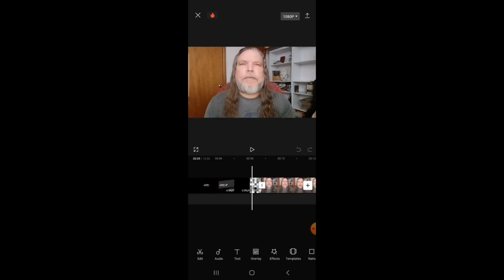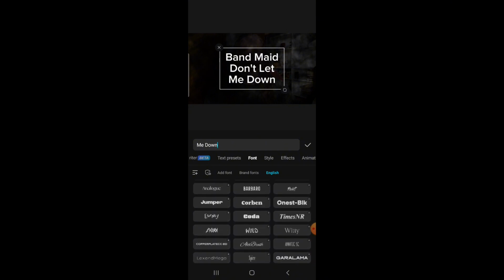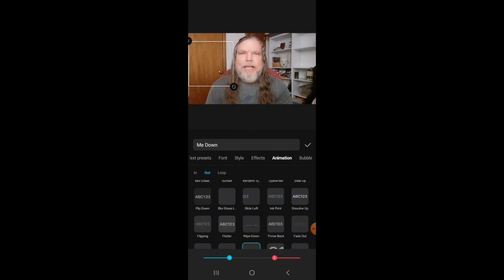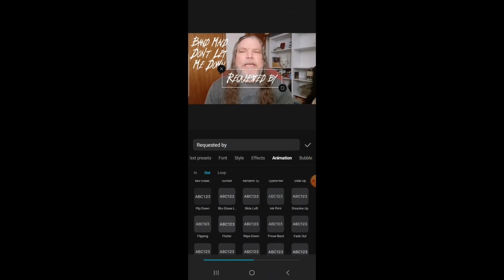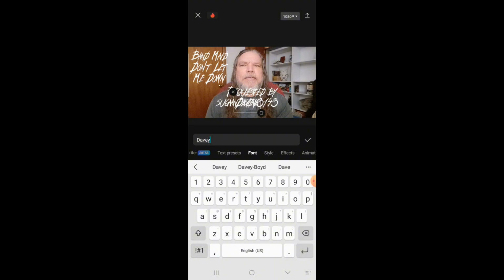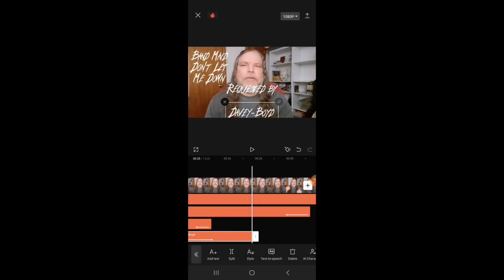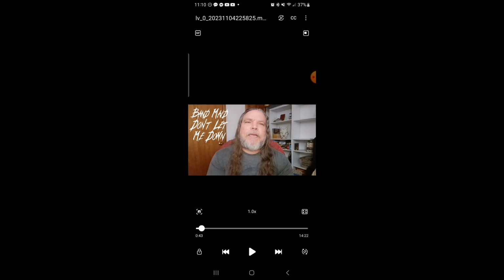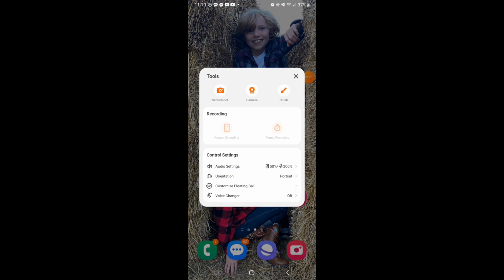Behind the scenes editing Band Maid-Don't Let Me Down Reaction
I decided to show my editing process.